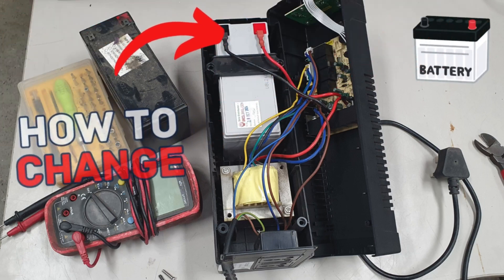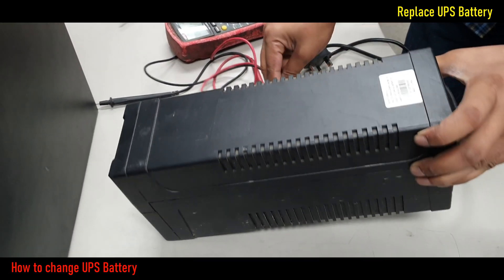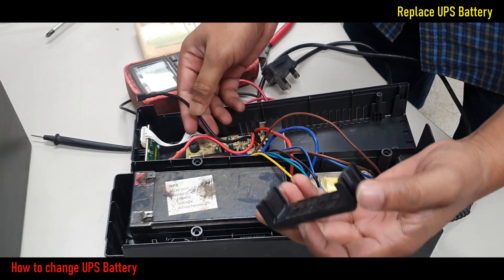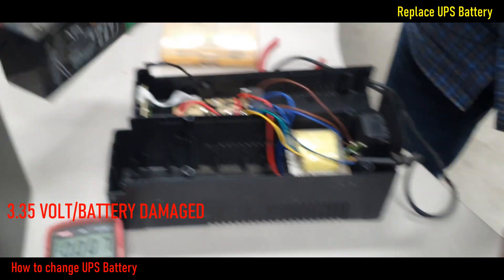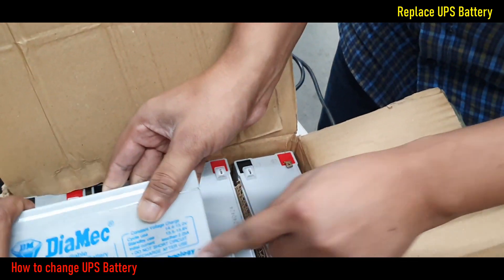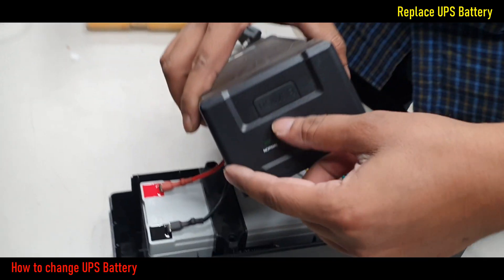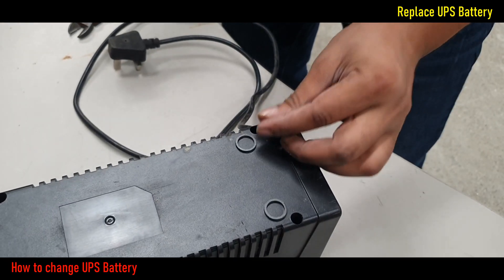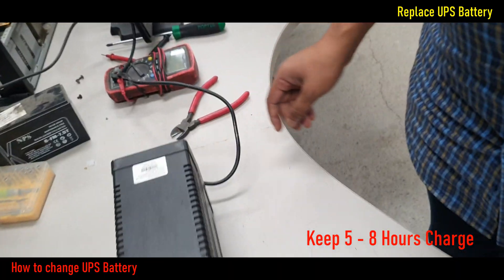How to change UPS Battery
Hello guys in this video i will show you how to replace old ups battery at home.
It is so simple any one can do this. Here in this video I am using a 650 VA offline UPS to show you how to replace the ups battery.
So, Lets see this full video about the below topic and stay with us.

Same Topic in this video:

UPS এর ব্যাটারি পরিবর্তন
ups battery replacement,
replacement battery,
computer ups battery,
desktop computer battery,
apc battery replacement,
computer battery backup,
ups battery replacement procedure,
computer ups battery replacement,
ups battery replacement in bangla
ups battery upgrade,
ups battery charger,
how to repair ups battery at home,
ups battery backup 8 hours
ups,
ups battery replacement,
apc ups battery replacement,
replacement battery,
computer ups battery,
desktop computer battery,
computer ups,
ups battery price
apc battery replacement,
apc replacement battery,
ups computer,
computer battery backup,
ups battery connection,
ups uninterruptible power supply,
replace apc battery,
best computer ups,
battery for computer ups,
ups battery,
replace,
battery replacement,
ups battery change,
best ups battery,
top ups battery